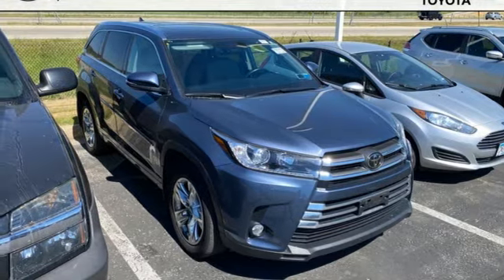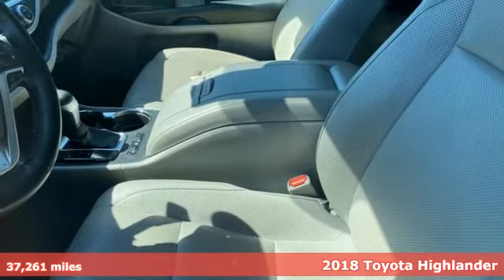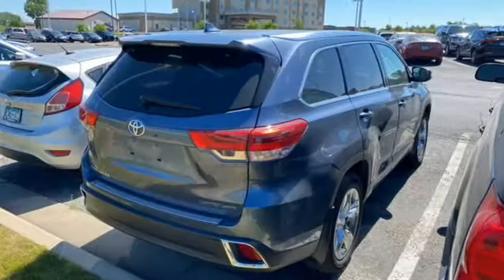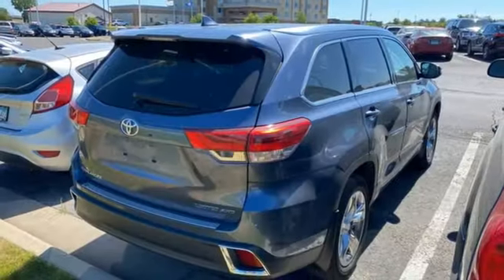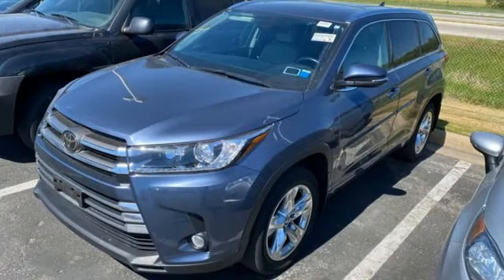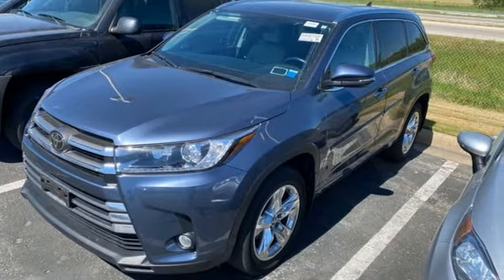Used 2018 Toyota Highlander Rochester, MN X8079 - SOLD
Year: 2018
Make: Toyota
Model: Highlander
Trim: Limited
Engine: 3.5L V6
Transmission: 8-Speed Automatic Electronic with ECT-i
Color: Blue
Interior: Ash
Mileage: 37261
Stock #: X8079
VIN: 5TDDZRFH0JS875490
Certified. Recent Arrival! Collision Warning System, *Adaptive Cruise Control, Heated and Cooled Seats, Blind-Spot Monitors, Lane Keeping Assist, Navigation System, Touchscreen Controls, Backup Camera, Bluetooth Hands Free, AWD, 4WD, 3RD Row Seat, Leather Seats, Sunroof/Moonroof, Portable Audio Connection, Sirius Radio, Power Liftgate, Toyota Entune, Cruise Control, ABS brakes, Alloy wheels, Automatic temperature control, Electronic Stability Control, Front dual zone A/C, Front fog lights, Memory seat, Radio: Entune Premium JBL Audio w/Nav & App Suite, Rear air conditioning, Rear window defroster, Remote keyless entry, Steering wheel mounted audio controls, Traction control. CARFAX One-Owner. Clean CARFAX.brbrShoreline Blue Pearl 2018 Toyota Highlander Limited AWD AWD 20/26 City/Highway MPGbrbrToyota Certified Used Vehicles Details: *brbr * Warranty Deductible: $0br * Vehicle Historybr * Roadside Assistancebr * Limited Comprehensive Warranty: 12 Month/12,000 Mile (whichever comes first) from certified purchase date. Roadside Assistance for 7 Year / 100,000 Milebr * Powertrain Limited Warranty: 84 Month/100,000 Mile (whichever comes first) from TCUV purchase datebr * Transferable Warrantybr * 160 Point InspectionbrbrbrAwards:br * 2018 KBB.com Best Family Cars * 2018 KBB.com 10 Most Awarded Brands * 2018 KBB.com Best Resale Value Awards Stop by, call, or email us today at Rochester Toyota. We look forward to earning your business.

Rochester Toyota is the spot for new Toyota cars, hybrids and Toyota SUVs for the greater Twin Cities area. For years, Rochester Toyota has been one of the Toyota auto dealership of choice, serving surrounding communities like Minneapolis, St. Paul, Rochester, Faribault, Northfield, Winona, Owatonna, Eau Claire, and La Crosse. Stop in and let us help you find the perfect New, Used, or Certified Pre-Owned Vehicle for you!
Address:
4365 Canal Place Southeast